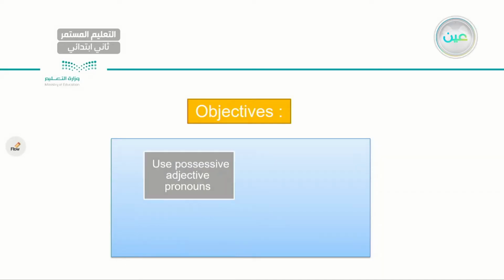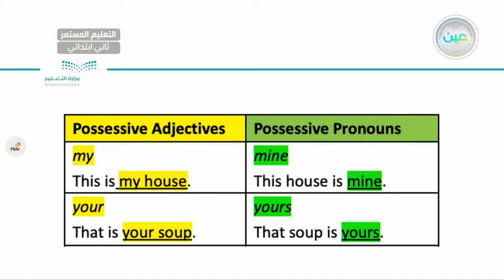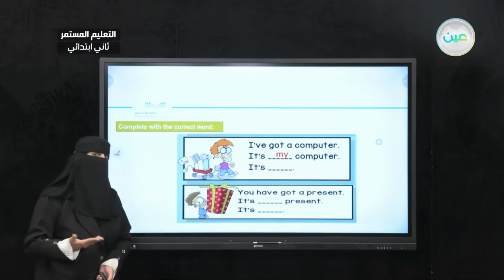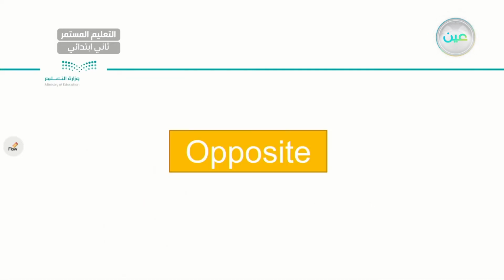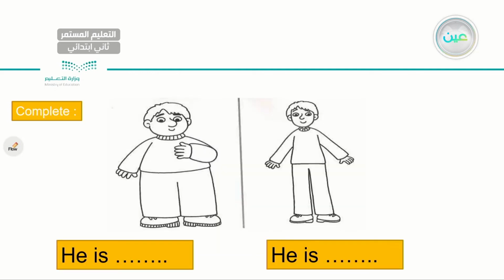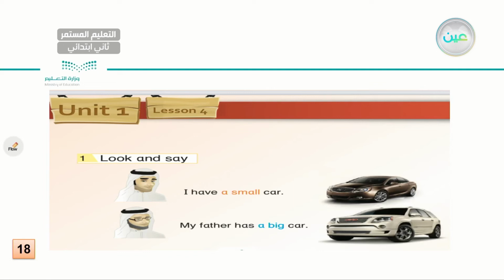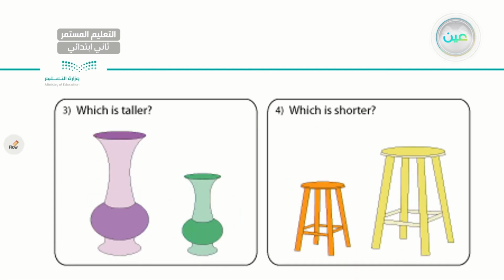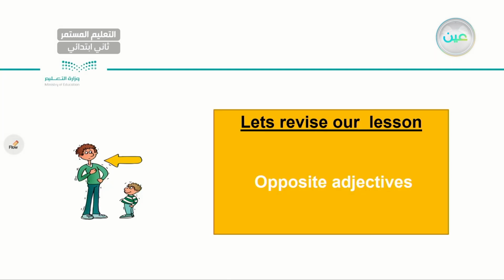unit - Greetings lesson 4 part1 - إنجليزي - الصف الثاني ابتدائي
الحصة الثانية - الثلاثاء - الأسبوع الثالث - الصف الثاني ابتدائي التعليم المستمر